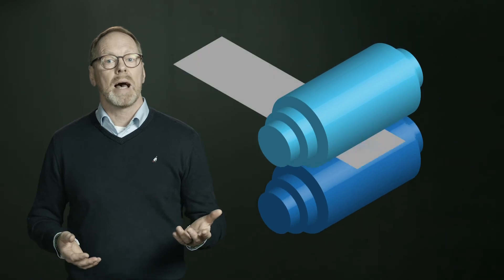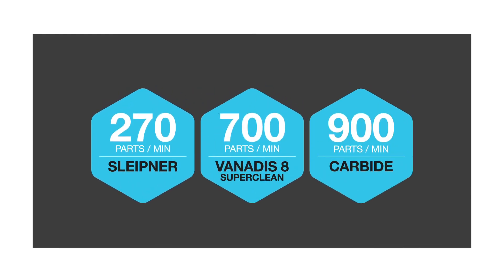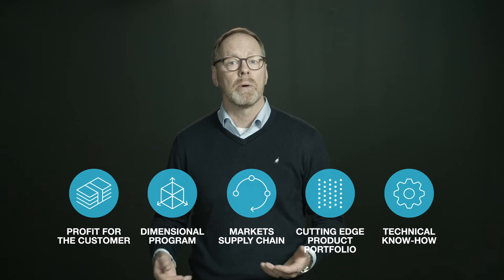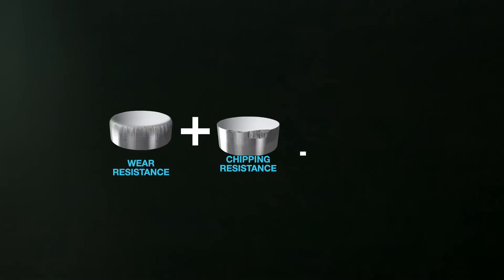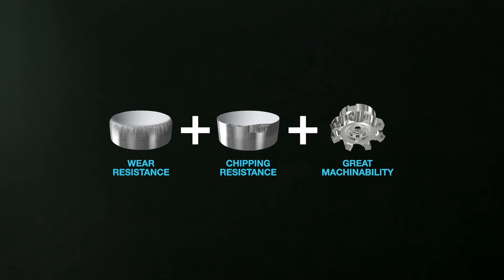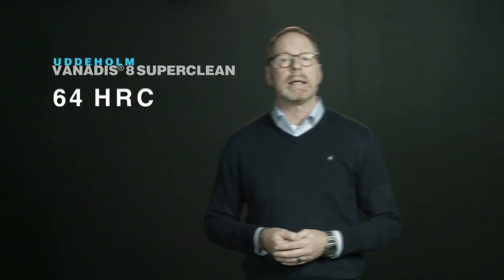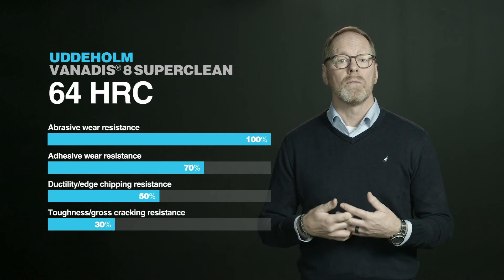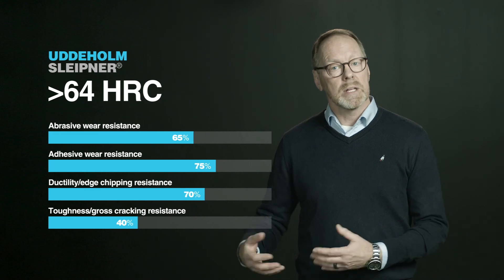Rotary Cutting Dies and Anvil Rolls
Our Product Manager for PM steel and Components talks about how Uddeholm can support in choosing the best tool steel for rotary cutting dies and anvil rolls.